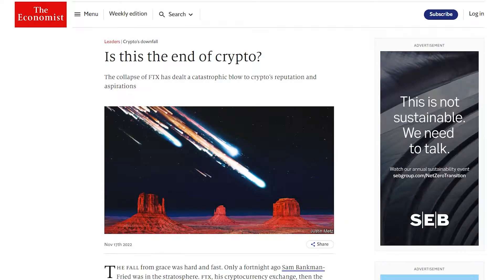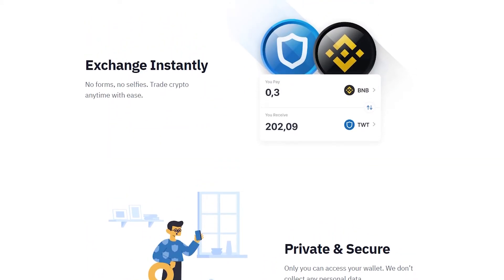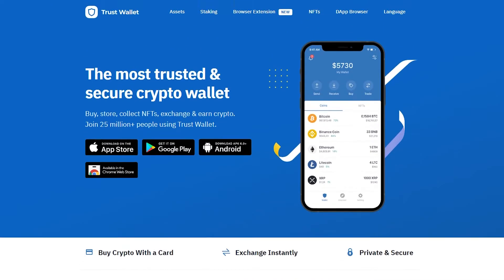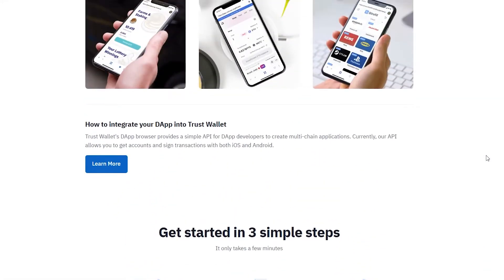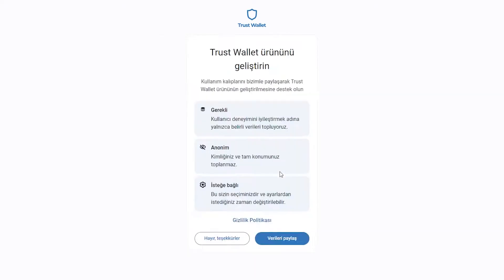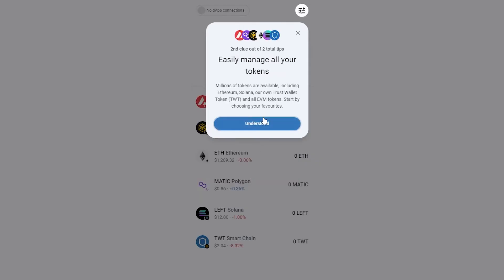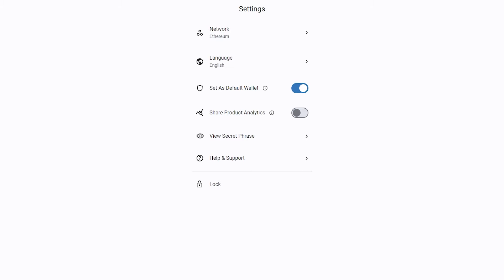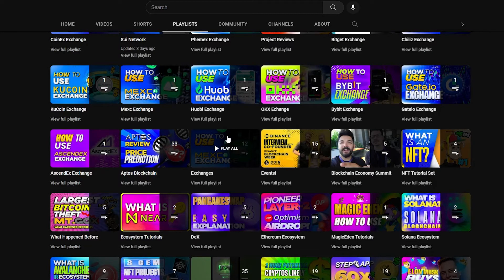HOW TO OPEN & TRANSFER CRYPTO TO YOUR TRUST WALLET? | Part #1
Trust Wallet is Binance's official wallet. It is easy and safe to use. Trust wallet provides various options, such as dApps for its users.